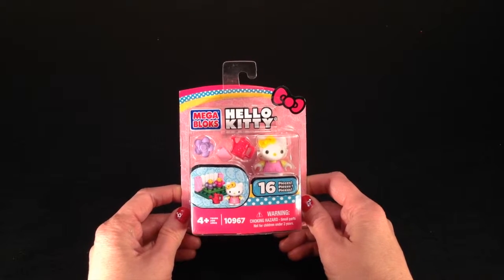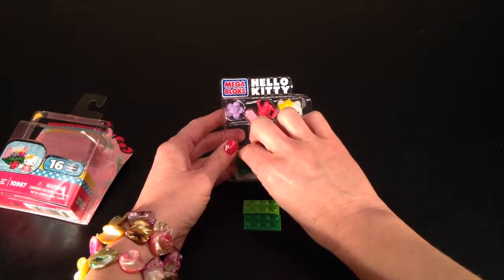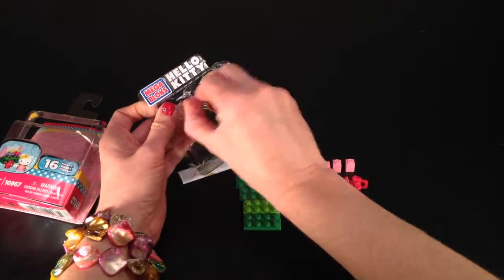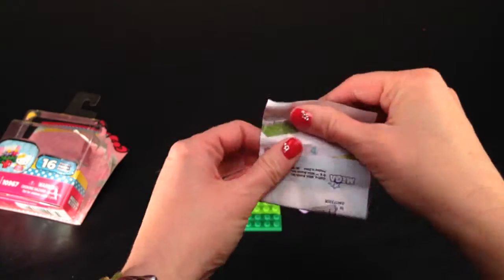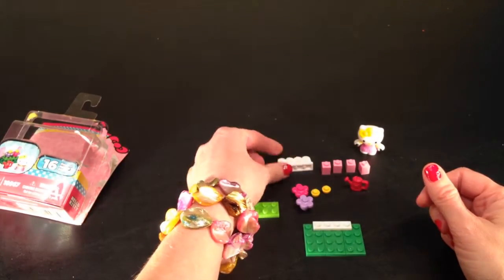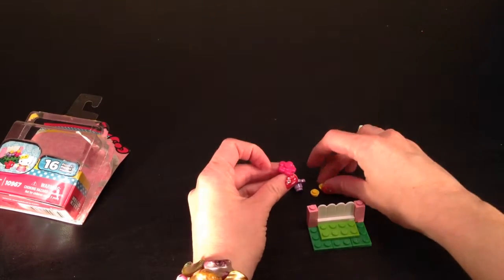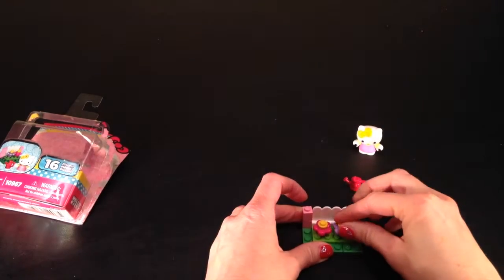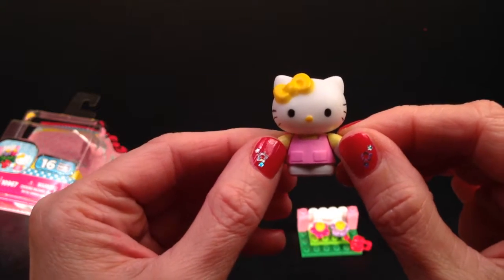Hello Kitty Garden - Mega Bloks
Top Toys Playhouse presents Hello Kitty Garden!

Hello Kitty gets to tend to her garden and plant all kinds of pretty flowers with the Hello Kitty Flower Garden buildable playset from Mega Bloks! Wearing her big gardening overalls, place Hello Kittys sun hat on her head, then grab her shovel and watering can and head on out to tend to her flowers! Move pots and plants around in the wheelbarrow, or have her and her friends admire her pretty roses in the shade of her awning!